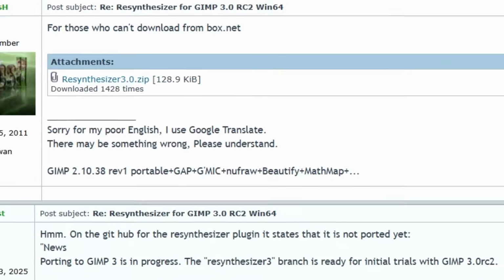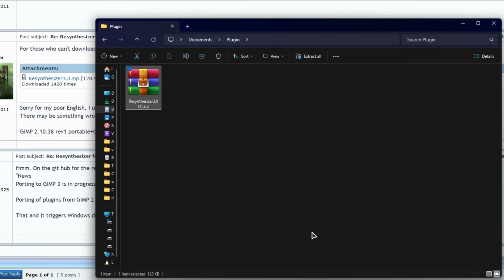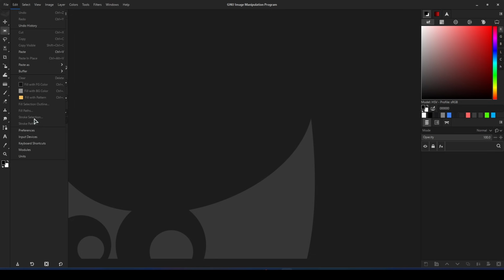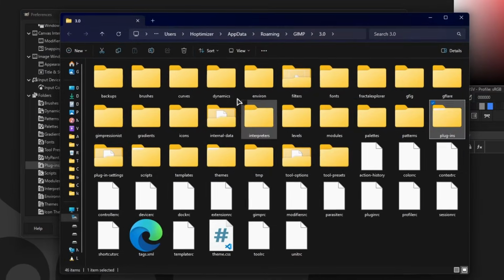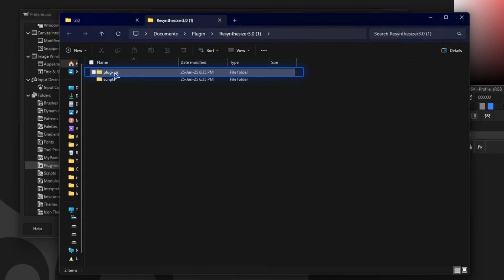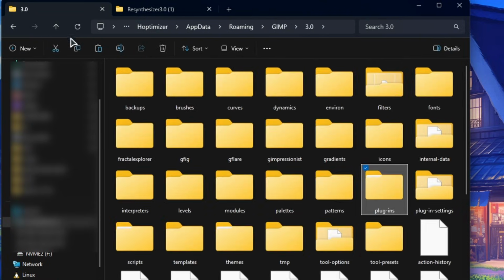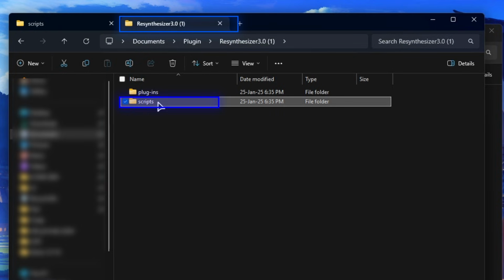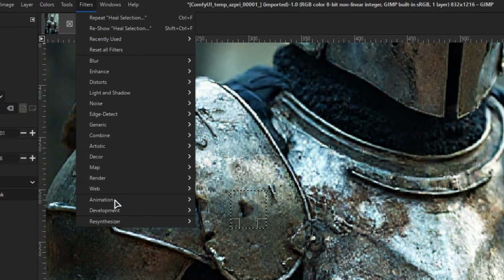Resynthesizer in GIMP 3 [Windows Only]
This is a port of Resynthesizer for GIMP 3. Currently, this is for Windows only; a Linux version might come soon when I figure it out.